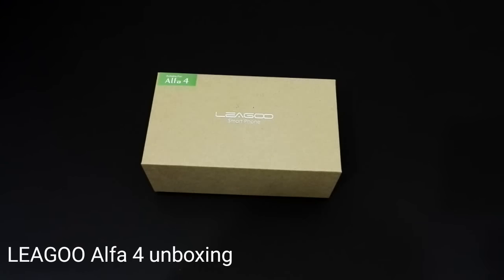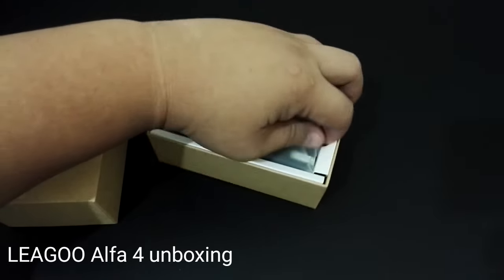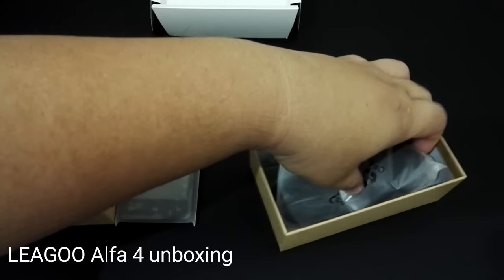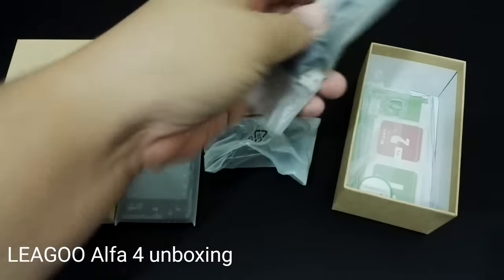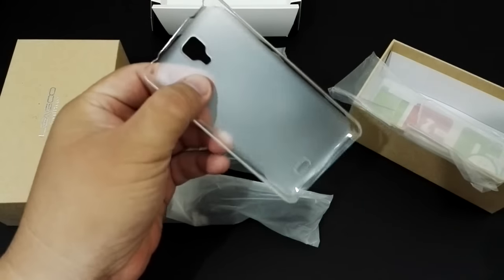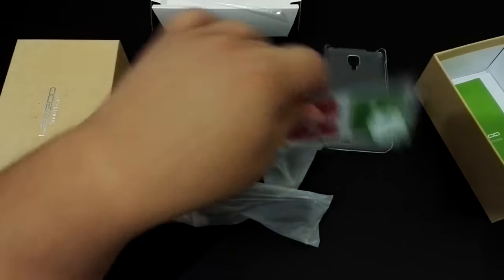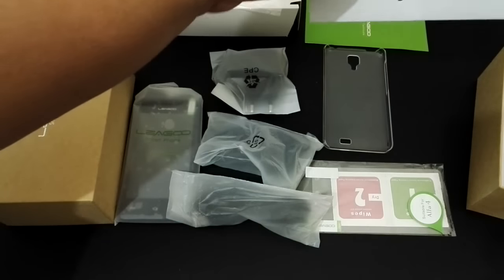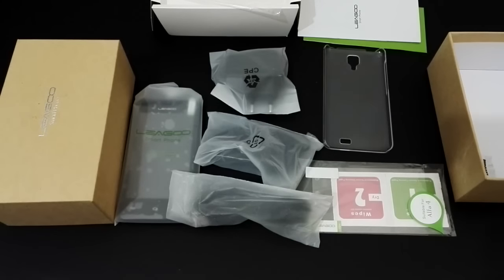LEAGOO Alfa 4 unboxing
This is the unboxing video for the LEAGOO Alfa 4 smartphone. Priced at just RM199 it offers a quad-core processor, 4-inch display and 3MP rear camera with LED flash. LEAGOO are also quite generous with their in-box accessories, even for an entry level device like the Alfa 4.LEAGOO